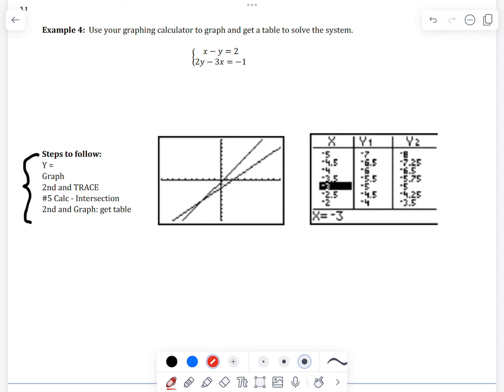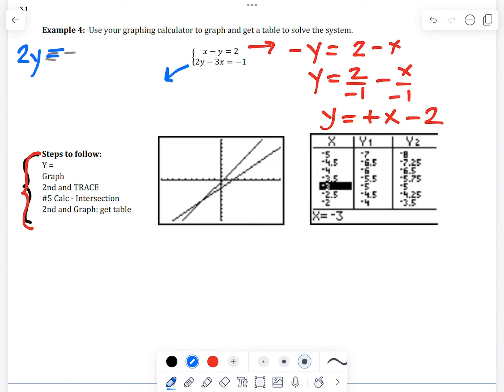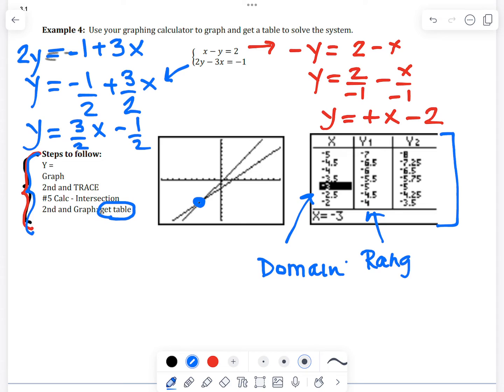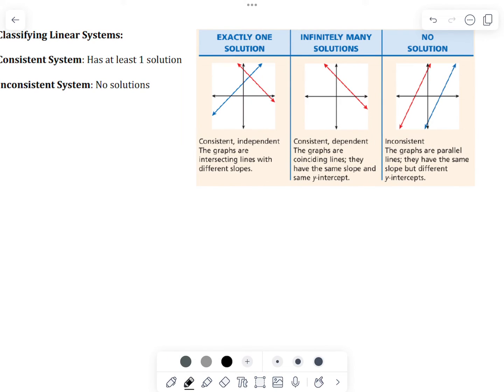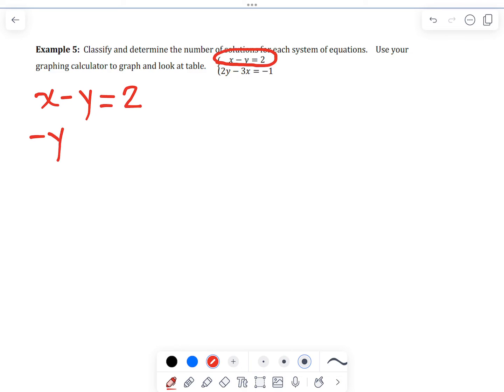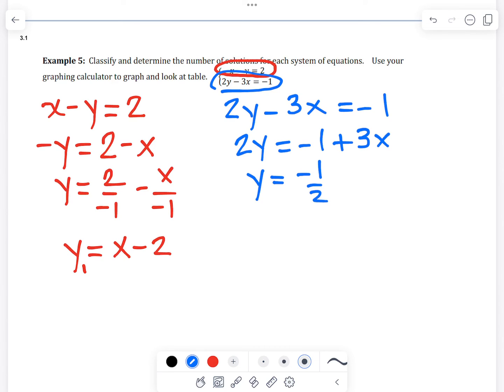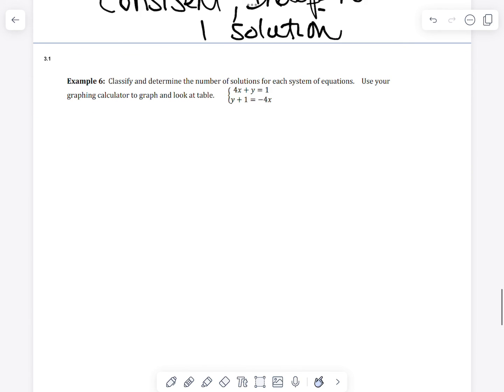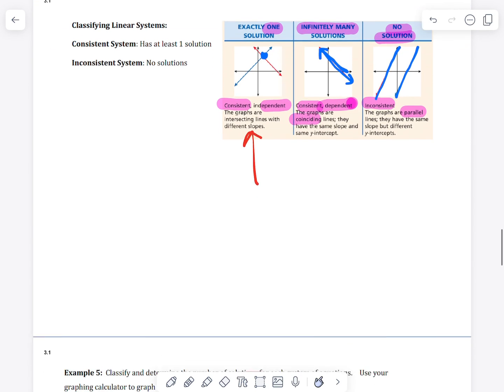Using a Graphing Calculator to Classify a Linear System